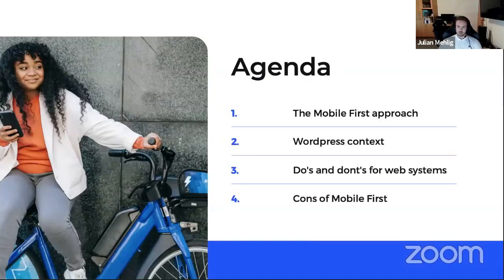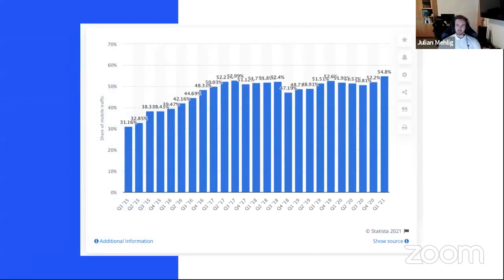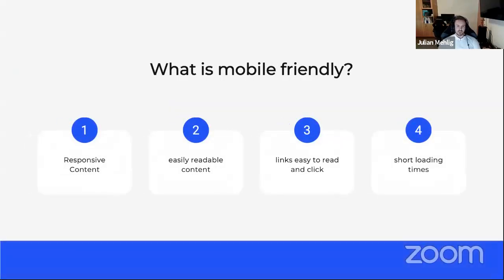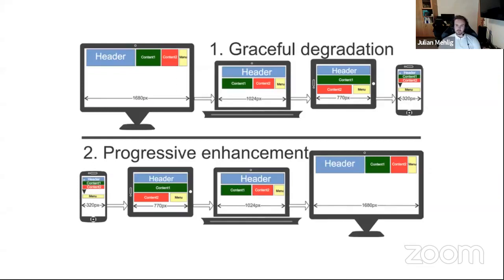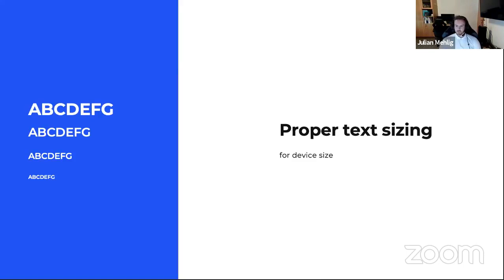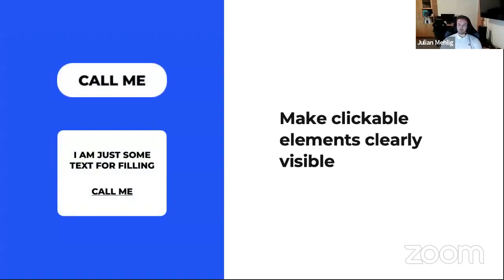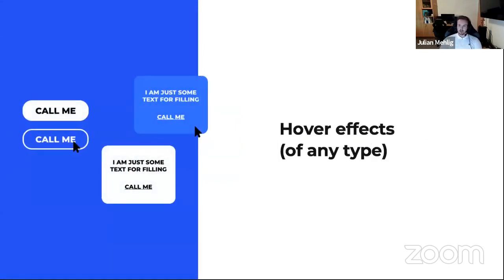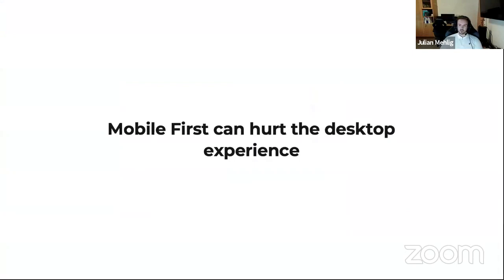Meetup August 2021: Mobile First in the WordPress-Universe (Julian Mehlig)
★ Julian Mehlig
Mobile First in the Wordpress Universe

📱 Why mobile first is becoming more and more important and what that means for us creatives. Do’s and Dont’s in the web area.